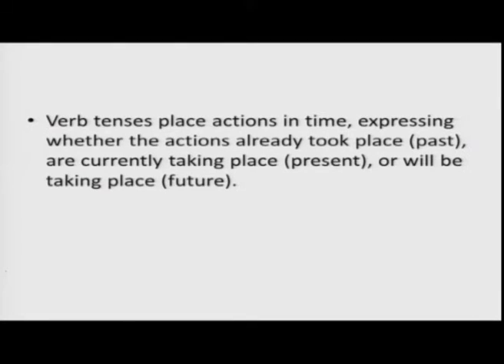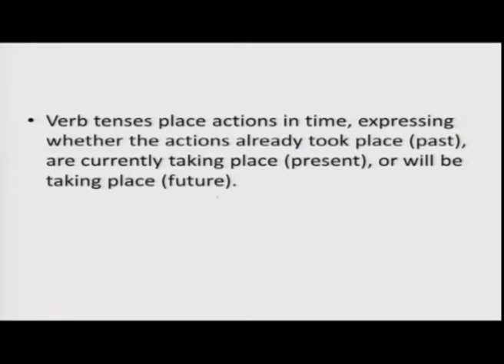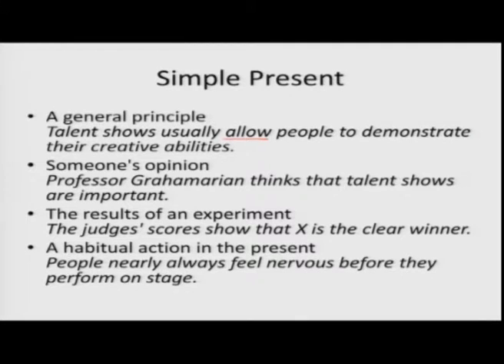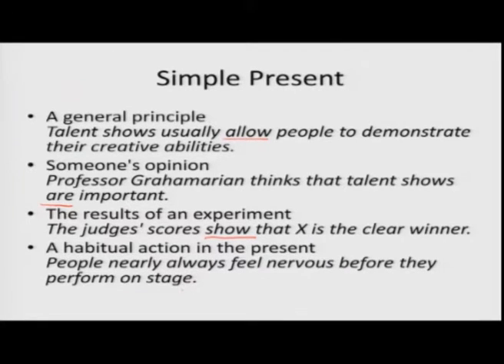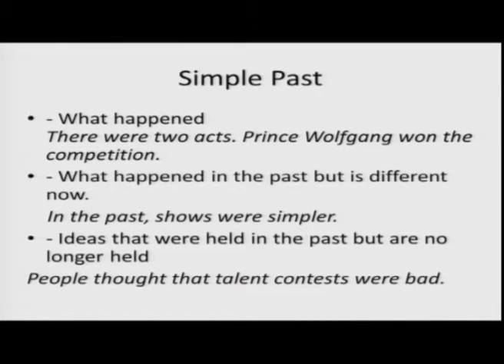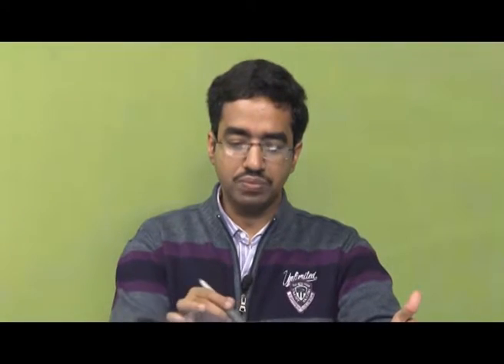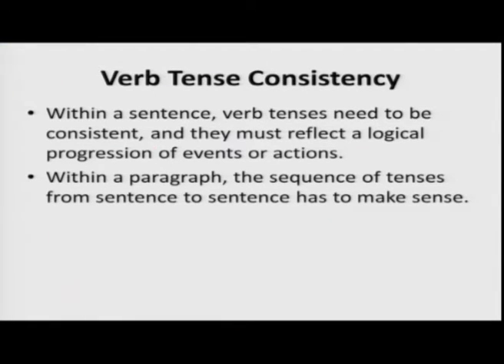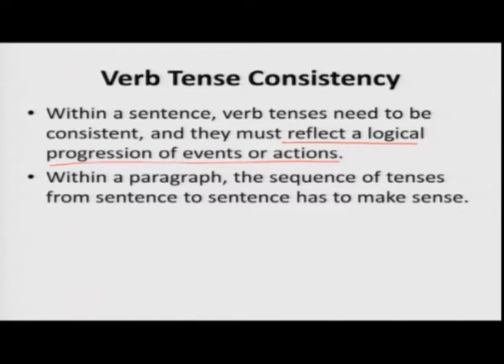Lecture-24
Subject : English
Course : Academic Writing